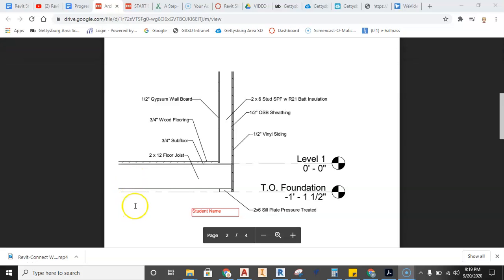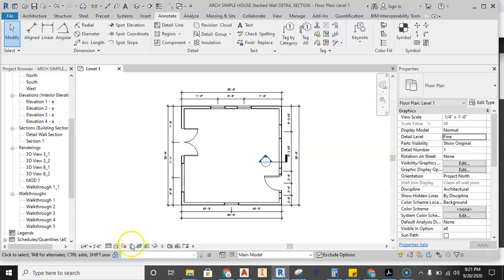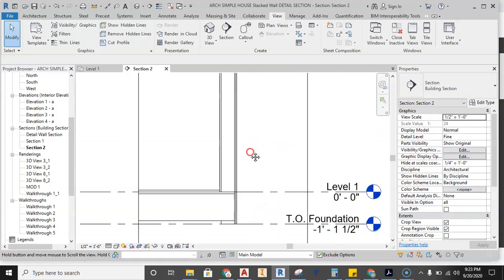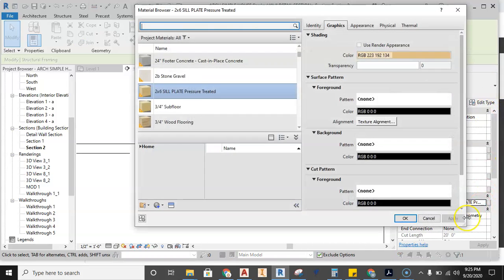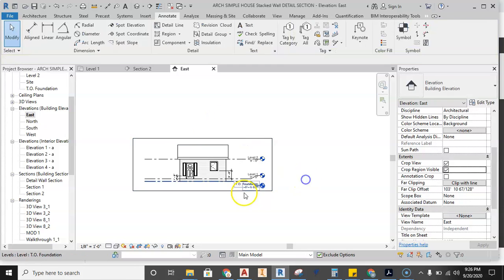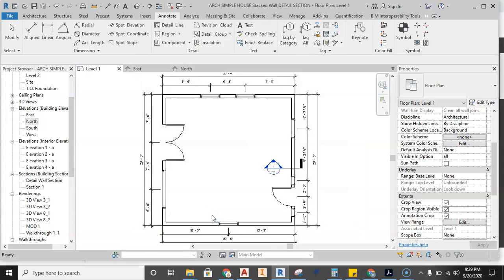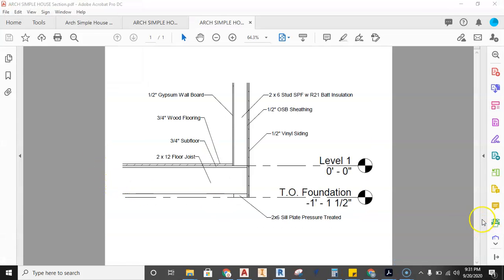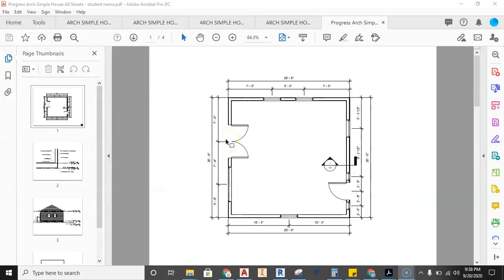Revit -Simple House Progress Check Assignment